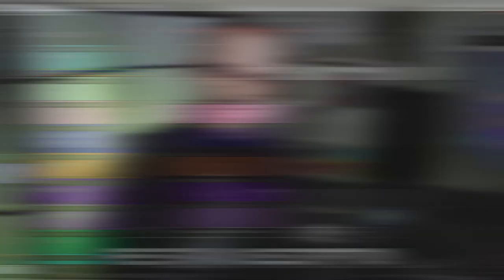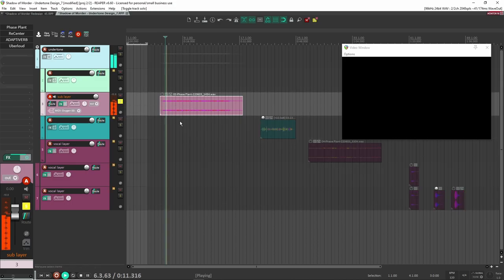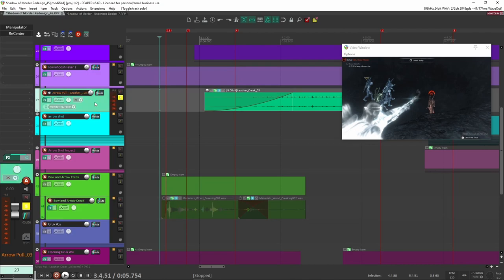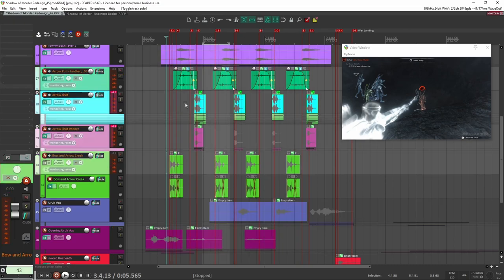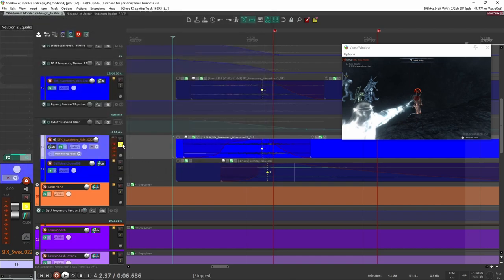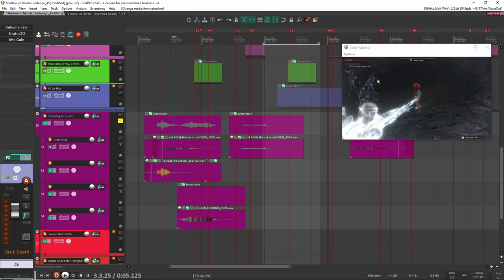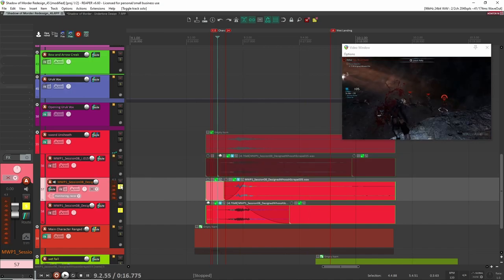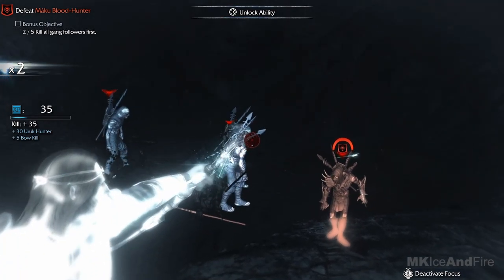Bow and Arrow Sound Design Tutorial | Middle Earth: Shadow Of Mordor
In this video, I break down a bow and arrow clip from the video game Middle Earth: Shadow of Mordor. I go over all the sounds I created for the redesign including the ambiances, weapons, Uruk voices, and gore. I discuss what sounds I used and how I processed them using various effects.

0:00 - Intro
0:57 - Original Game Audio vs Sound Redesign
1:44 - Undertone/Ambience Sound Design
8:08 - Bow And Arrow Sound Design
14:16 - Arrow Magic Sound Design
19:03 - Low Whoosh Sound Effects
22:00 - Uruk Voices Sound Design
26:01 - Misc Sound Design Details
30:53 - All Sound Effects In The Context Of The Mix